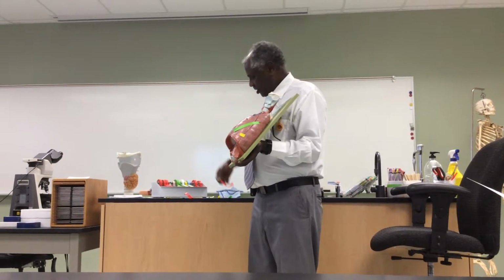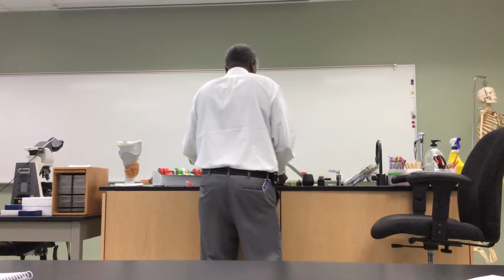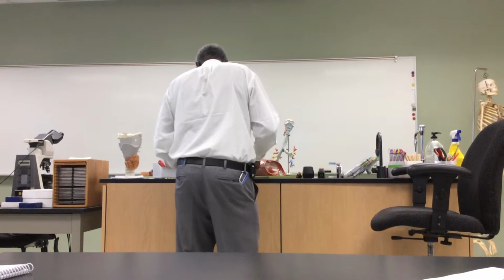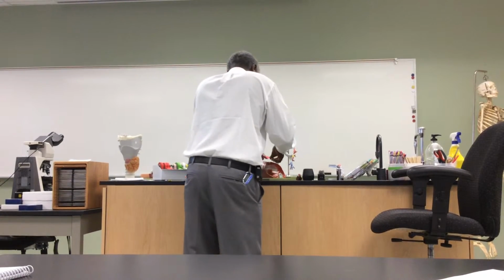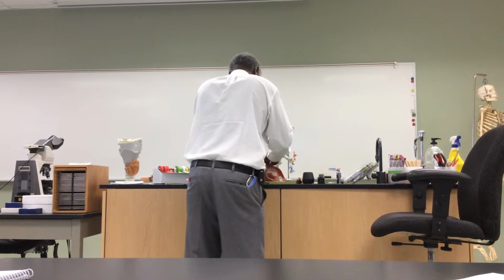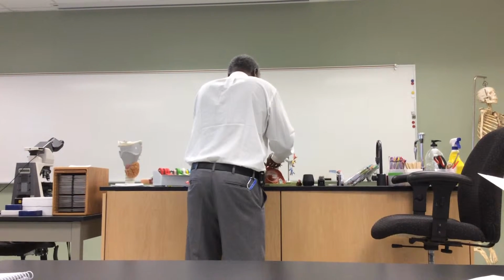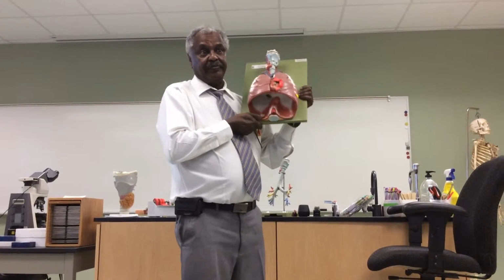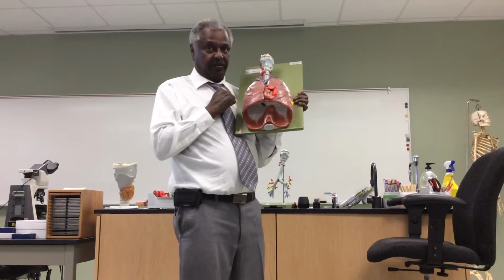Respiratory System Part 4